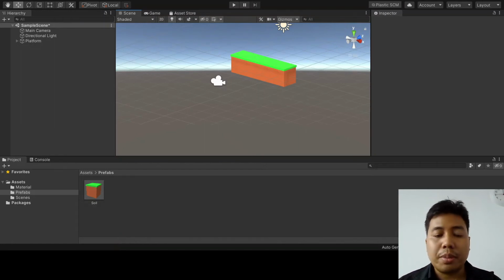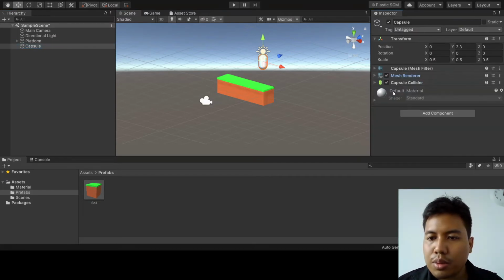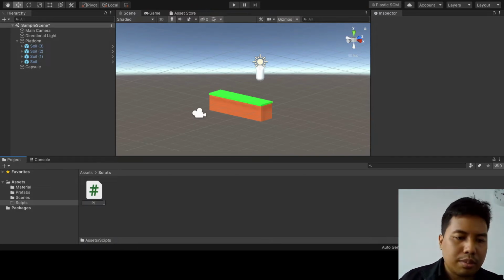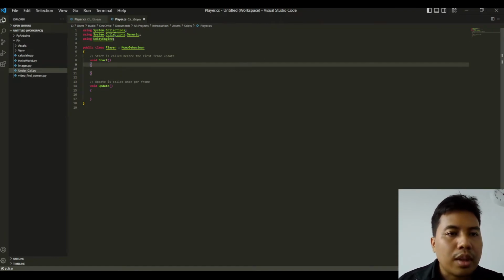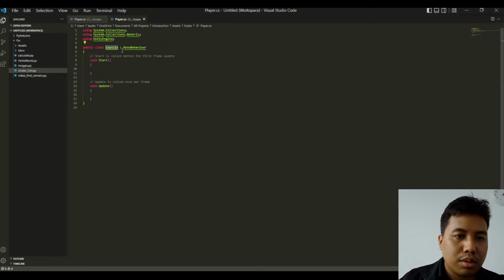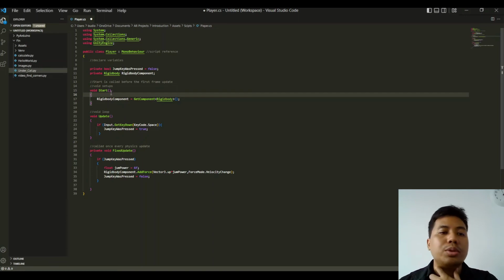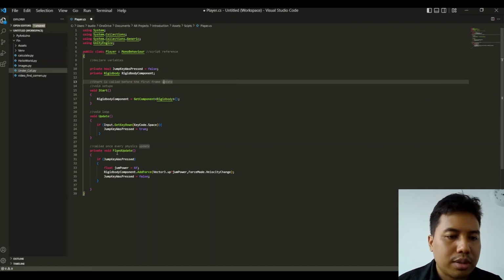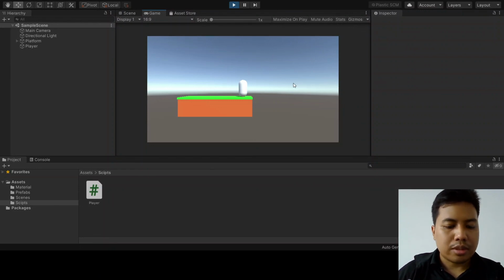Get Started on C# Scripting for Unity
This bitesize video tutorial will demo how to get started on C# scripting for Unity.

Recommended Unity Game Development Courses
1. Basic Unity Game Development Training